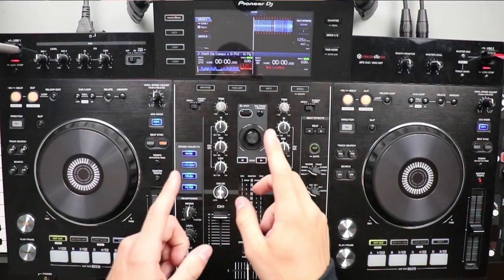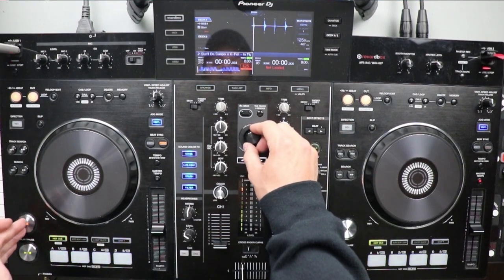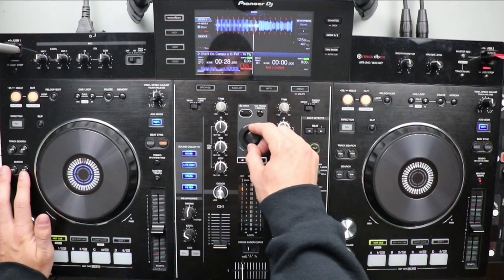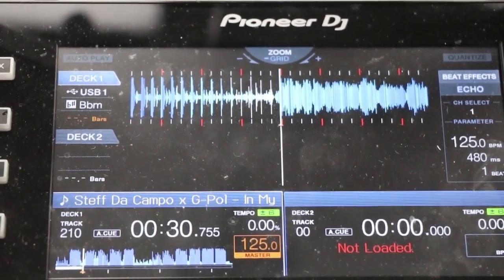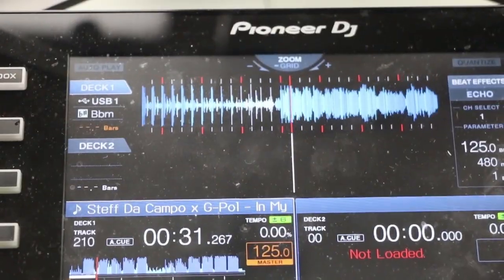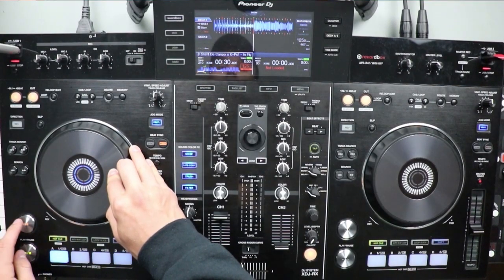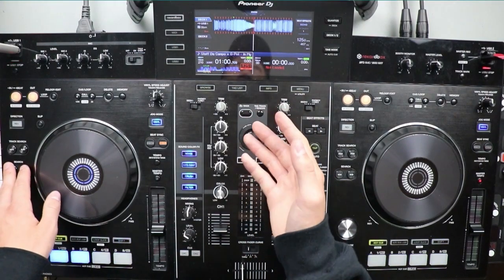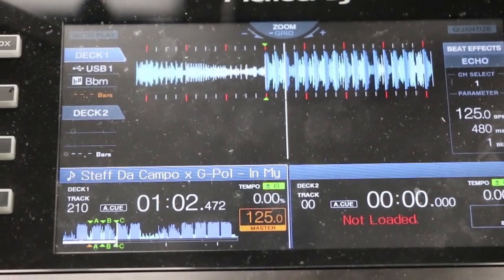How To Set DJ Cue Points (Beginner DJ Tutorial - Pioneer XDJ-RX)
How and where to set cue points on your DJ controller! In this video I teach you guys the spots for putting your hot cues and in what situation you would be using each hot cue for things like starting your mix, drop mixing, doing live mashups etc. Make sure you guys like, subscribe and share and let me know what tutorials you guys wanna see coming out!

Check out the DJ Gear we recommend here: 👇🎵
🎛️ Pioneer XDJ-RX3
👍 Best Beginner DJ Controller
🔥 Best Intermediate DJ Controller
🎛️ Best ADVANCED DJ Controller
✍️ Budget DJ Controller
🎧 Best DJ Headphones
👉 Budget DJ Earbuds
👉 Best DJ Earbuds
🔌 DJ Ear Plugs for Shows
🖖 Headphone Splitter (For B2B's)
📻 Best DJ Speakers
🎥 Our Camera we use to record

✖️(FTC - Full disclosure, if you decide to buy purchase from any of the links above, I may be given a small percentage of the sale. Thank you for your support.) ***

I put alot of time and effort into making my videos. I try to help promote their music and their social networks. If you don't want to see your track on my channel, send me a private YouTube message, I'll delete the video immediately, thanks.